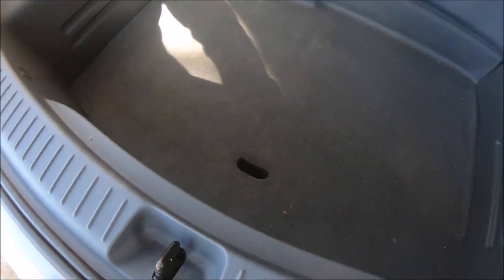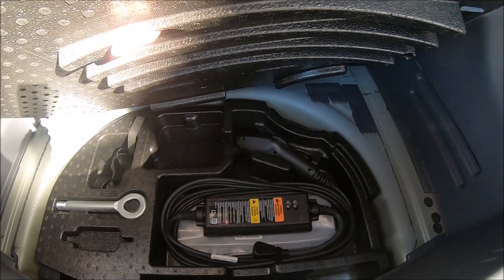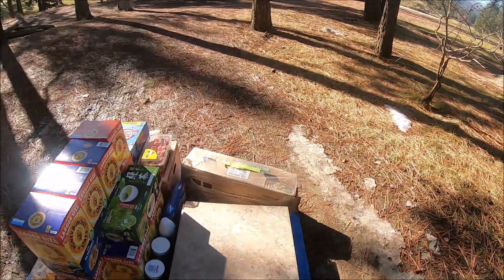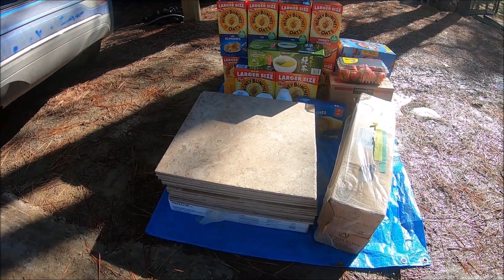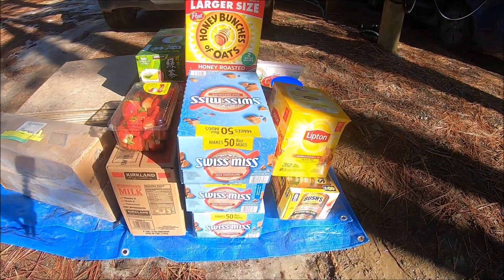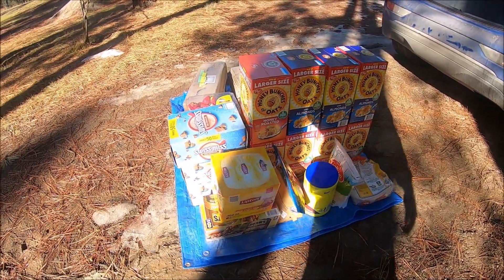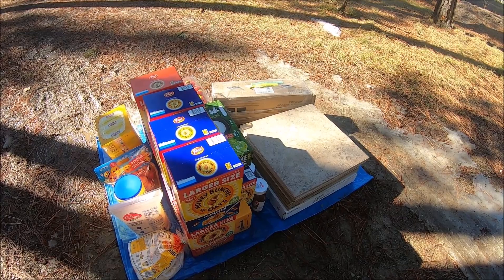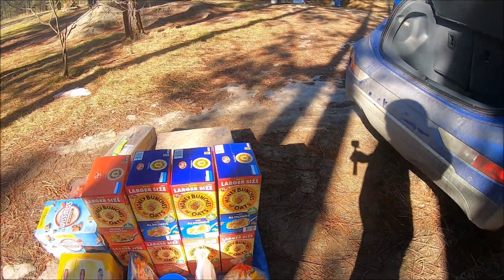How much stuff can you fit in the trunk of a Chevy Bolt EV. We filled 2020 Bolt trunk with groceries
How much groceries can you fit in a 2020 Chevy Bolt EV trunk? Watch this video to find out! We went grocery shopping at Costco and stuffed the Bolt EV trunk. We also have this video about the Tesla Model 3 trunk
👀Timestamps take you right to that chapter:
0:00 Introduction
1:11 Unloading groceries
2:15 Size of trunk
2:54 Amount of groceries
4:10 Conclusion